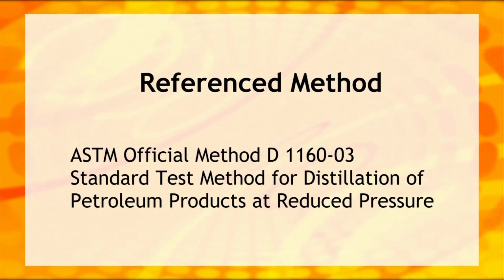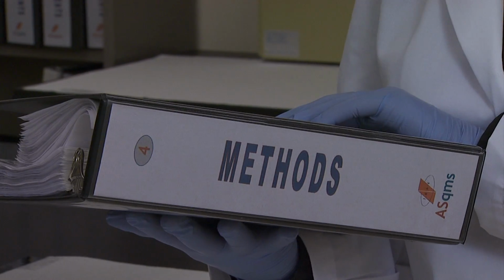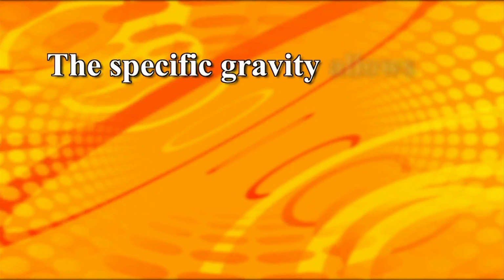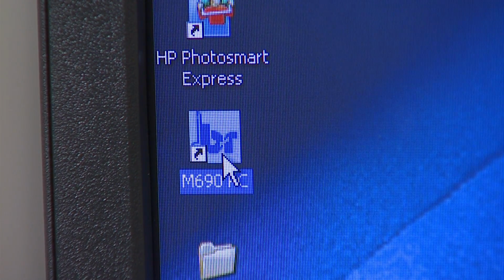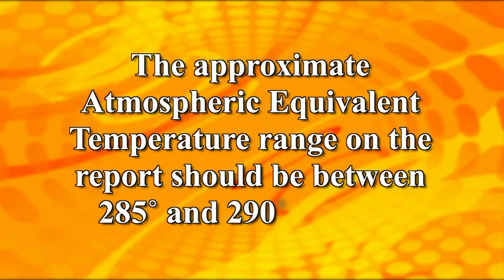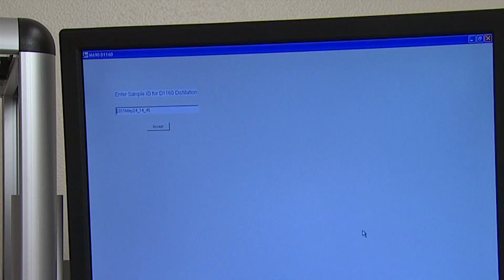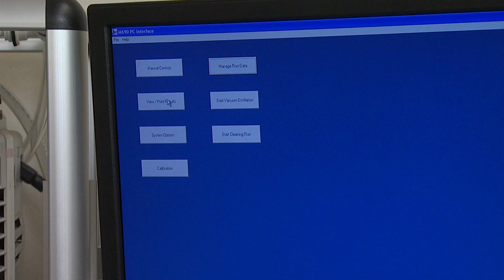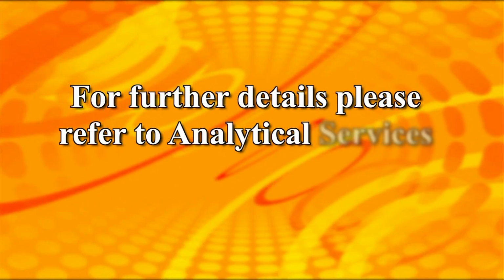FAPC Analytical Services - Distillation Sequence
This distillation of biodiesel at reduced pressure video is a series of biodiesel analysis videos created by the Analytical Services Laboratory of the Robert M. Kerr Food & Agricultural Products Center. Distillation at reduced pressure, generally referred to as vacuum distillation is a process that determines the volatility characteristics of a fuel by gradually boiling the fuel under reduced pressure.